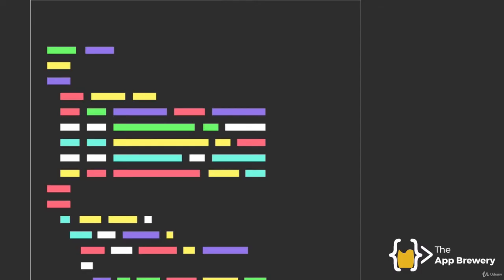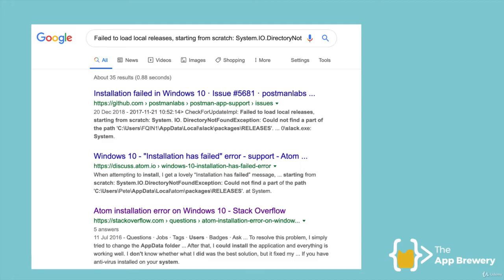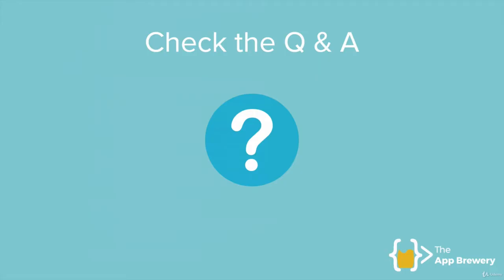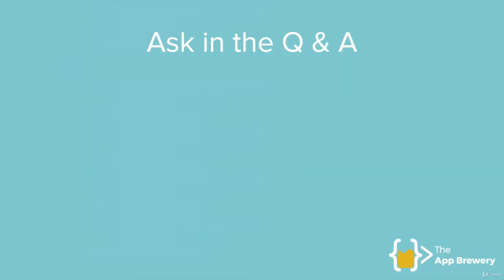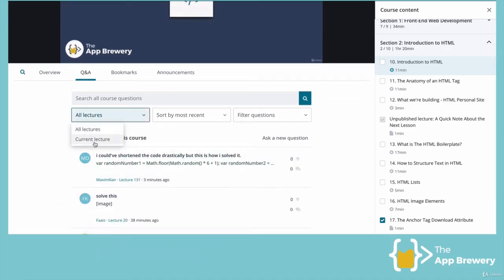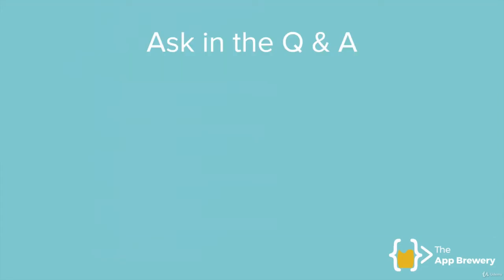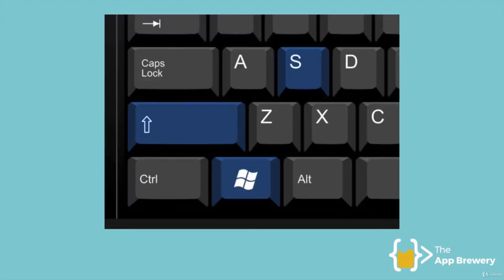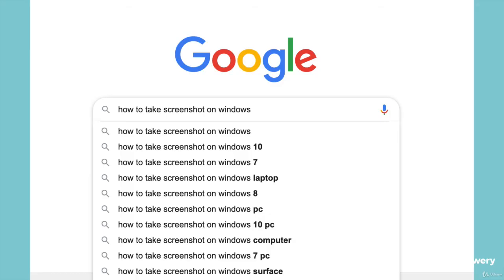How to Get Help When You're Stuck In Coding😋